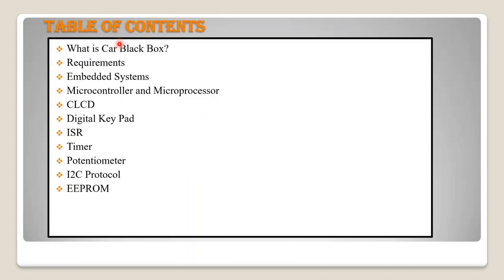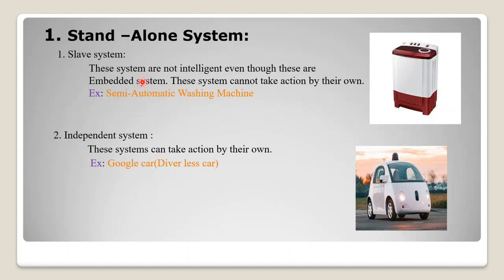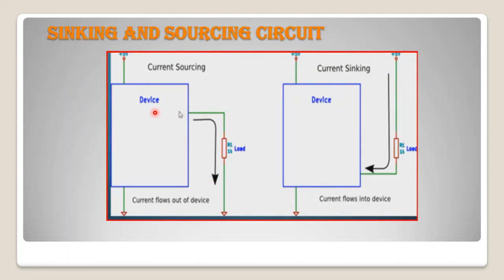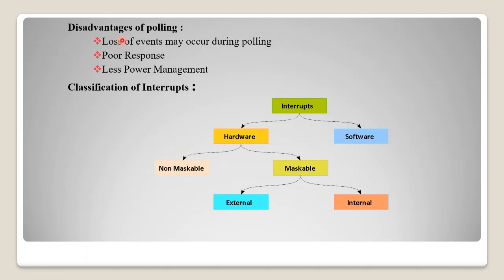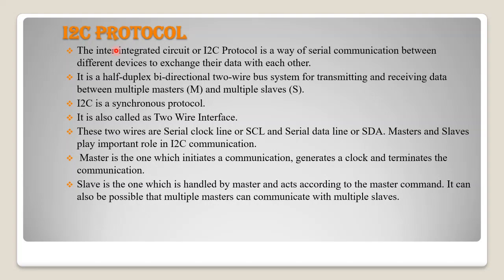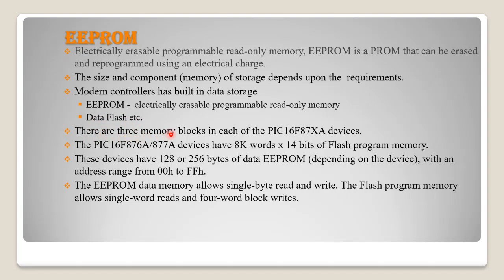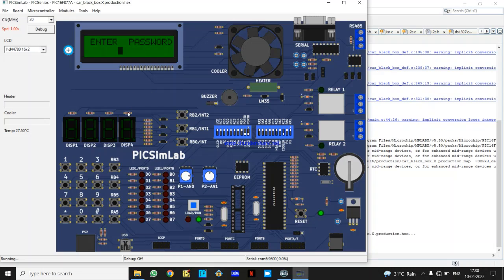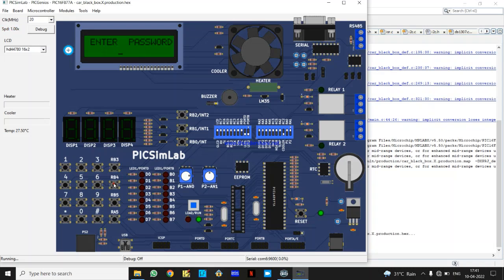Car Black Box | Emertxe Internship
Demo of our black box project